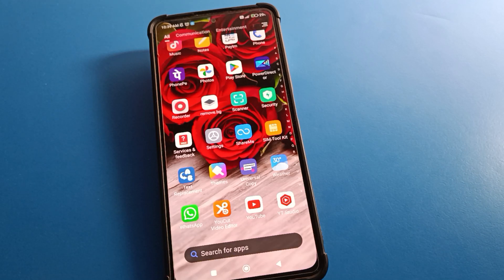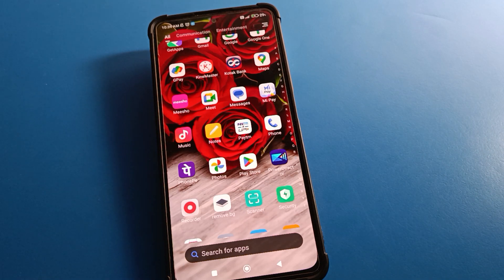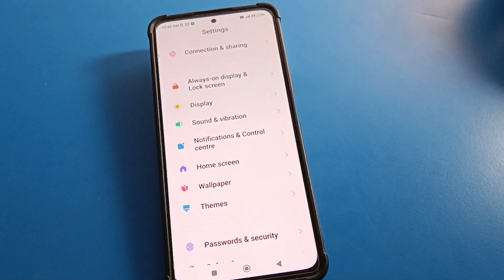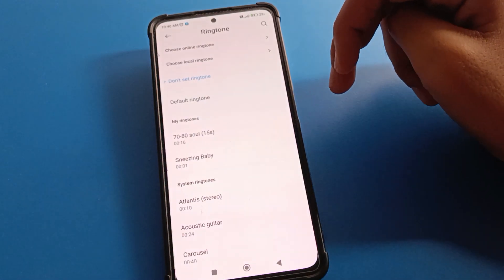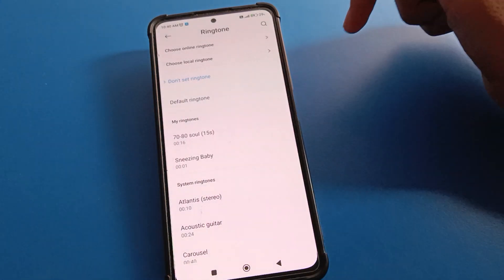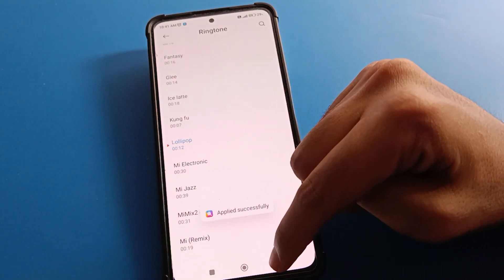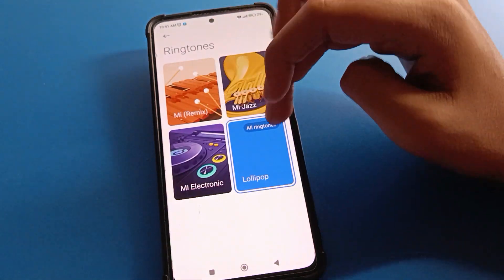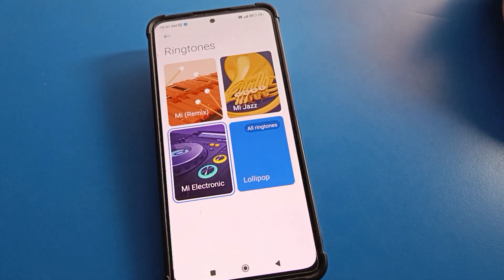How to Set ringtone redmi note 12 pro 5g, sound vibration setting